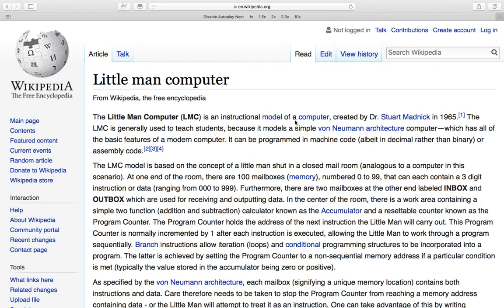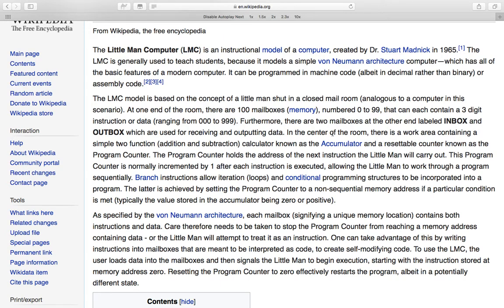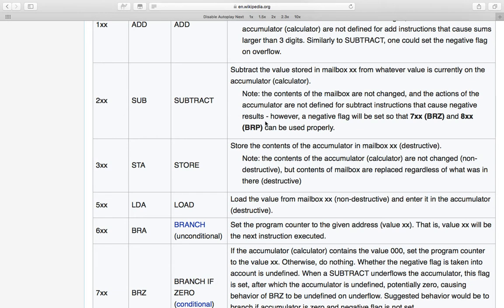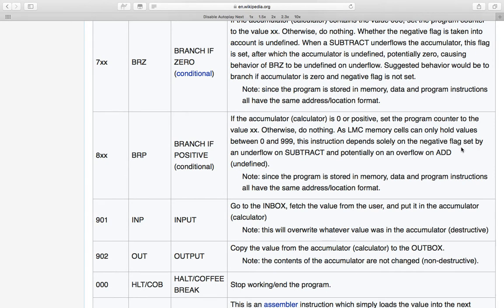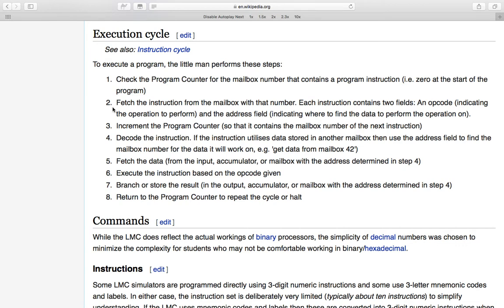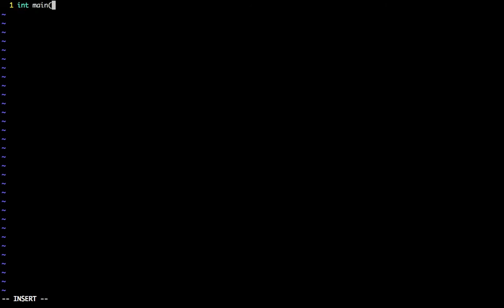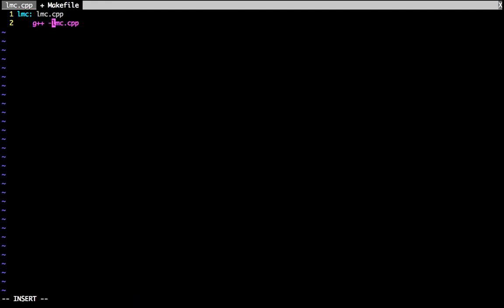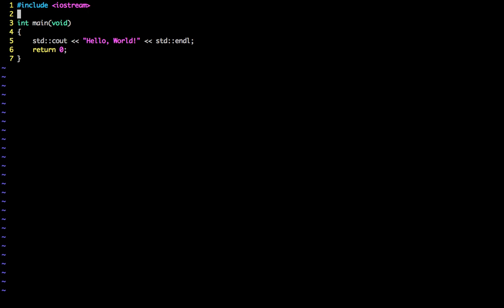Little Man Computer in C++17 - Part 1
Where our hero introduces the problem at hand and sets up the initial build process.

My apologies for the very low volume on the first 7 parts of this series.